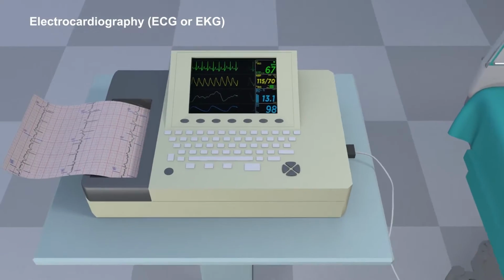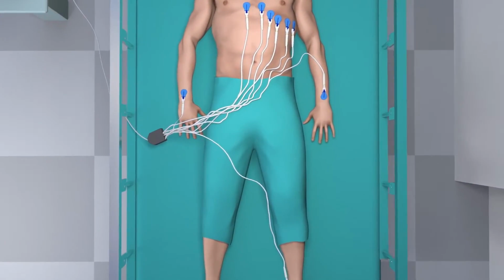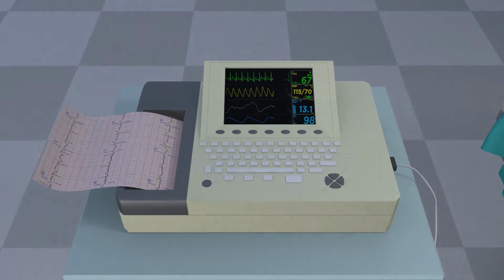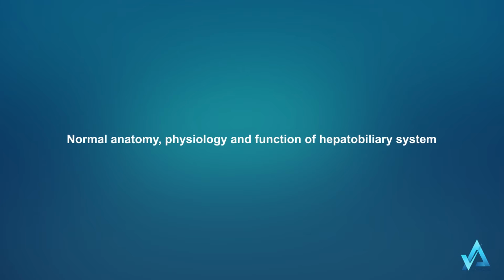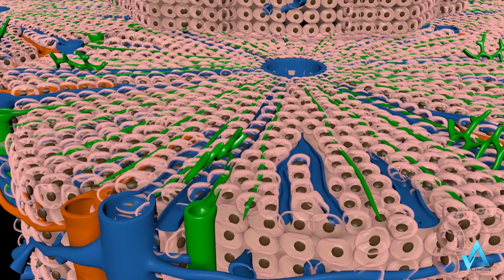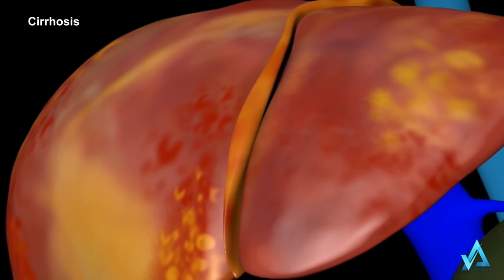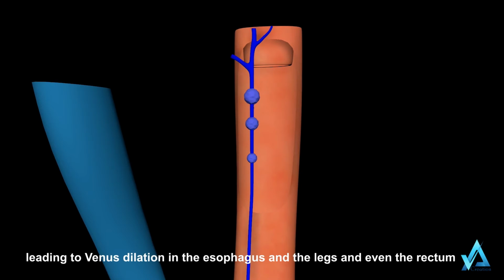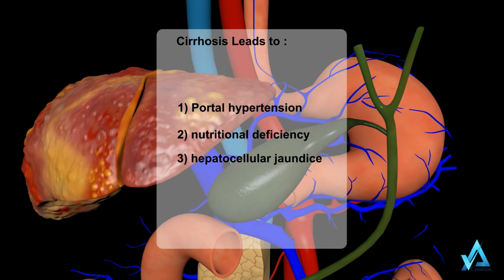AMCI Medical Learning